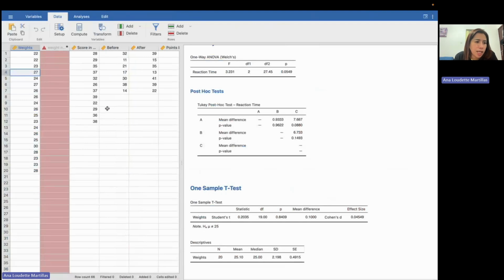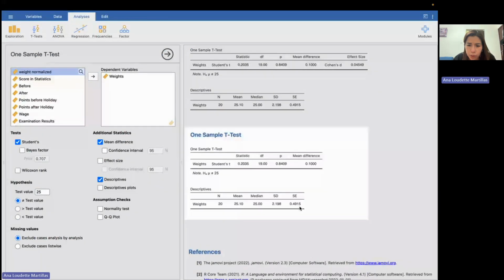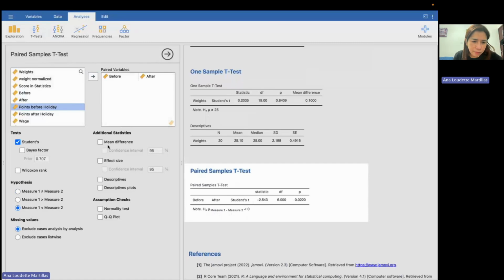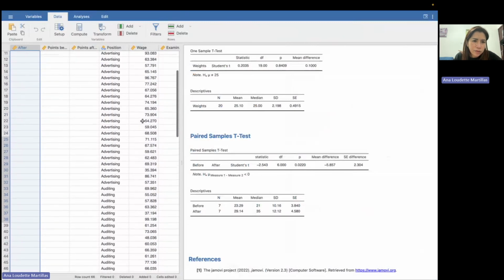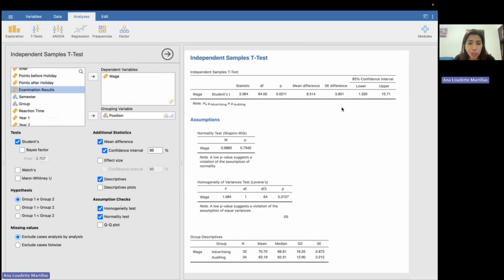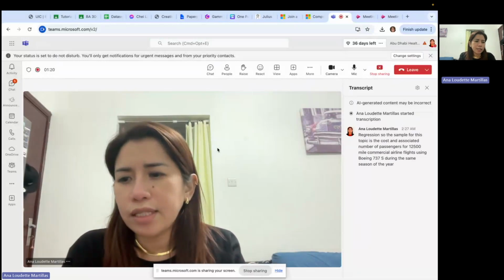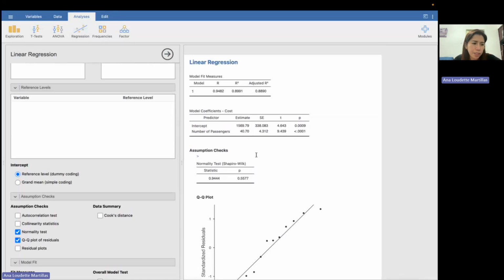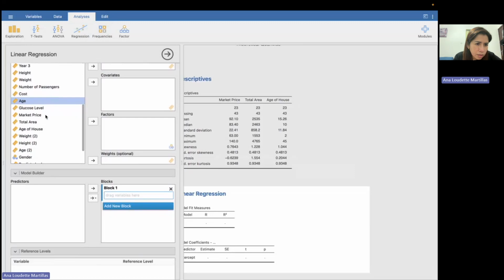BA-306 Tutorial Video Assignment